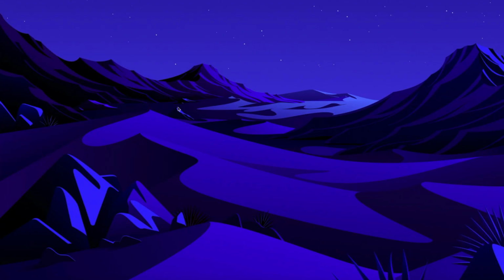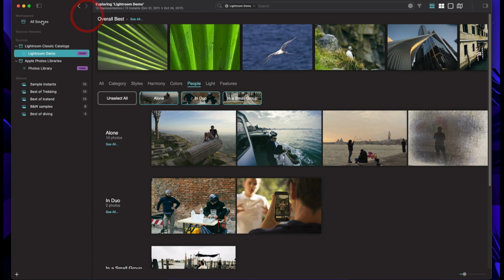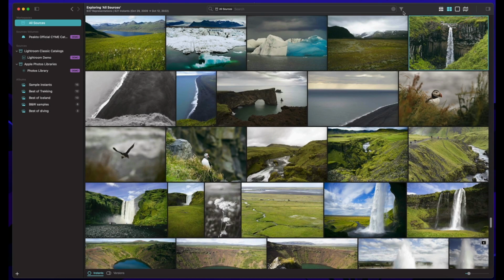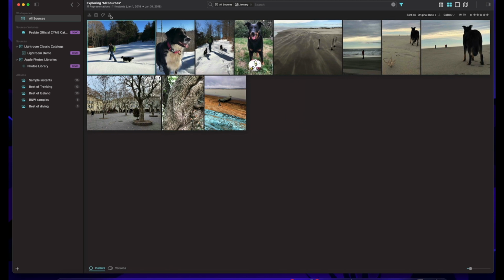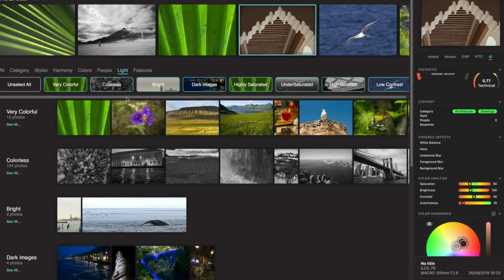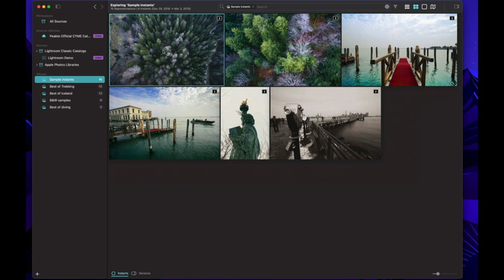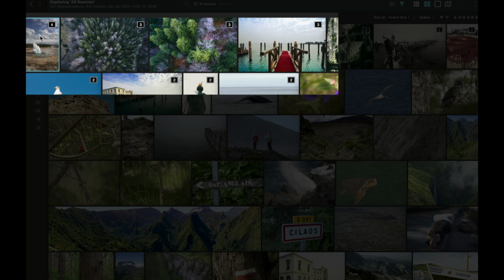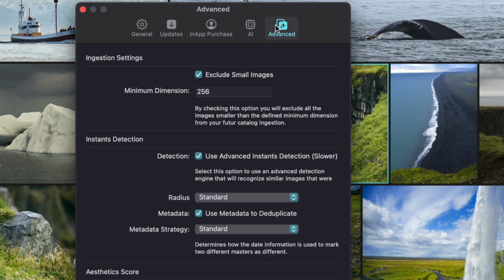Filters, inspector, sort, UI improvements | What's New in Peakto 1.3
Peakto's new interface aims to provide easy access to search and sort filters and AI indicators.

Filter all your images easily

The new filter bar provides easy access to the structure of any photo catalog, to the people identified in the images, to the sorting by keywords or to the sorting by dates.

Automatically categorize your photos with AI

Peakto automatically gathers your images under categories. The new interface now makes accessible aesthetic scores, color harmony...
The AI of Peakto now recognizes documents, memes or drawings. It has also been trained to identify blurs, unusual white balance, or the presence of a haze.

Find easily the different versions of a photo

Peakto can group together the modified versions of the same photo, no matter which editing software was used. This function is now accessible from all views of the software, in the status bar.

Peakto is developed by CYME to help photographers easily find images and to give them back the pleasure of browsing through their photos.
0:00 Demo Catalog
3:20 Filters
6:37 Inspector
9:01 Sort
12:31 UI Other Options